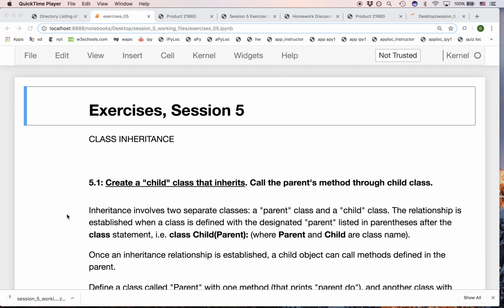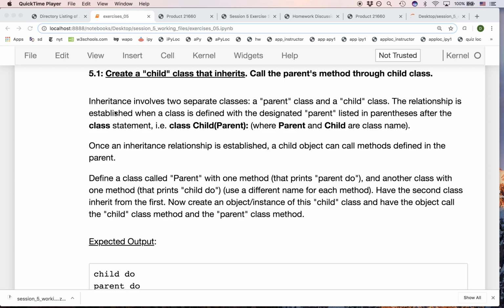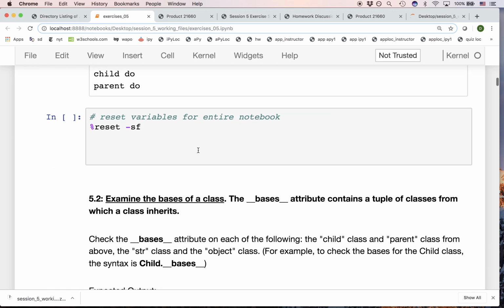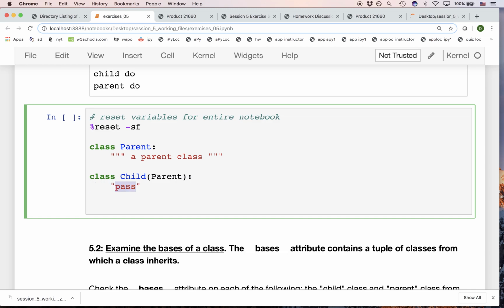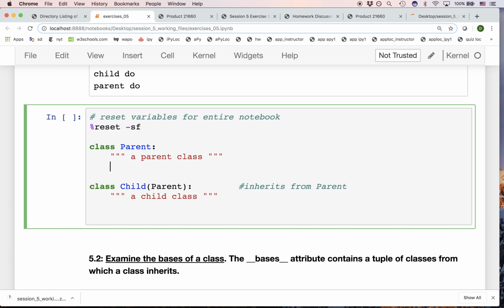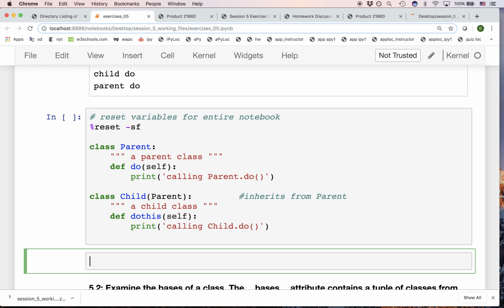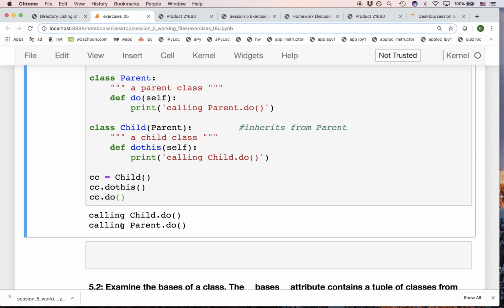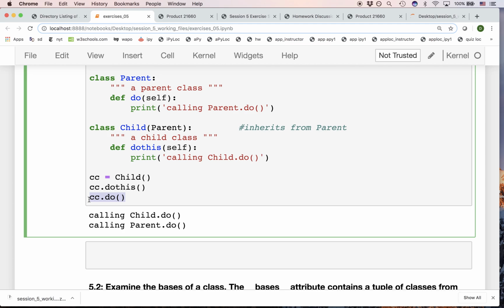apy session 5 exercises 3 inheritance